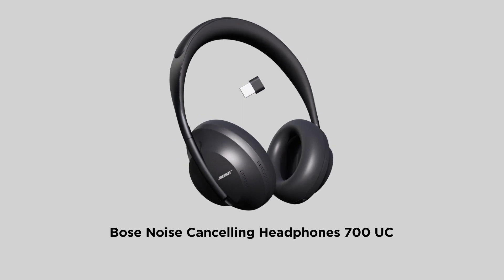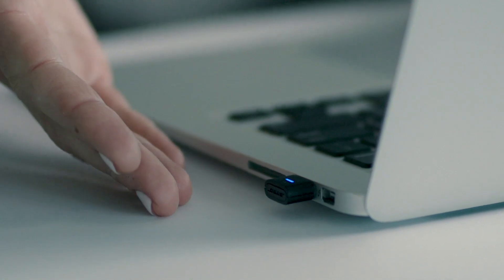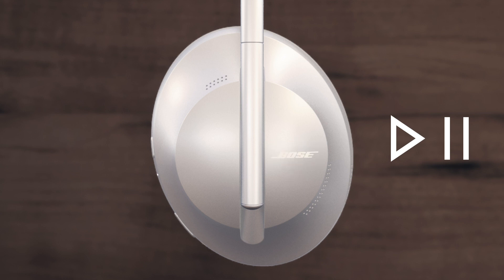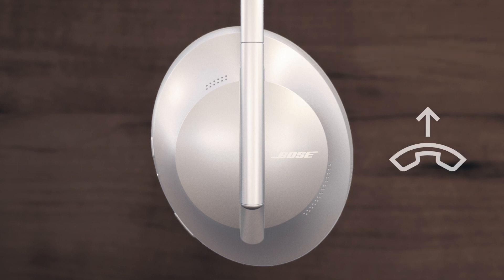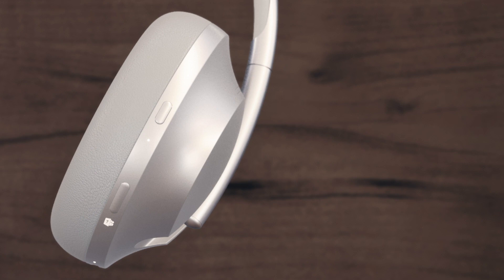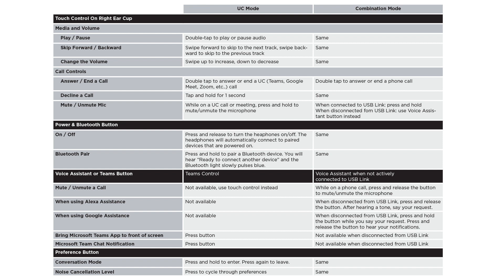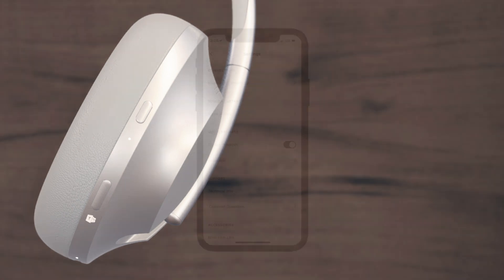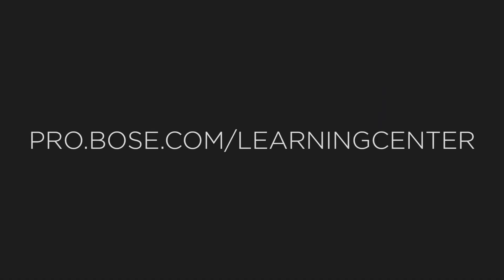Bose Noise Cancelling Headphones 700 UC: Touch and button controls explained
In this video, we will look at the capacitive touch and button controls found on the Bose Noise Cancelling Headphones 700 UC.

To begin, your Bose Noise Cancelling Headphones 700 UC come pre-paired with the Bose USB Link Bluetooth module for plug and play operation. The controls are mapped for UC conferencing use with Microsoft Teams, Google Meet, and other UC client applications. We call this “UC mode” because this allows you to interact with calls and meetings using the headphone controls when connected to the USB Link.

You can easily:
• Change volume
• Play and pause media
• Skip forward
• Skip backward
• And adjust the noise cancellation level.

Plus, you get conferencing control such as:
• Accept and end calls
• Mute your mic
• And the option to interact with Microsoft Teams notifications

Let’s now look at how these actions are performed, starting with the touch controls that use the capacitive touch area on the right earcup.

Volume control is handled by swiping vertically up or down on the right earcup. Swiping up will increase the volume setting and swiping down will decrease it. Make sure that you do not hold your finger on the earcup, just simply start and end your swipe.

To play and pause media, simply double-tap the right earcup directly on the Bose logo. This action will play and pause any media that is currently playing on your computer.

And the last media control is to skip forward and backward. Swipe the right earcup forward to skip your media forward, and swipe in the opposite direction to skip backward. The actual action of the skip will depend on your media application. For example: in certain apps, skipping while listening to music will go to the next or previous track, but while listening to a podcast you will skip 15 seconds forward or backward.

To change the noise cancellation level, press the button behind the left earcup. This button will cycle between your “favorite” noise cancellation levels configured within the Bose Music app. Press and hold this button to enter conversation mode which will turn the noise cancellation to zero and pause any media playing to allow for conversation.

To exit this mode simply press the button again.

For conferencing controls, a common use case will be to mute and unmute the headphone’s microphone. When in a call, touch and hold the right earcup until you hear a chime. Your status in your UC platform will turn to a muted state. To unmute simply touch and hold again until you hear a chime and your status will change to unmuted. Make sure to avoid tapping before holding as this may be interpreted as a double-tap which will end your call.
To answer a call, double tap on the right earcup. This is a quick double-tap. When ready to end the call or leave a meeting, double tap on the right earcup in the same spot.

The final control is the Microsoft Teams/Voice Assistant button. When actively connected to the USB Link, and pressed, this button will bring the Teams application into focus on a Windows PC. On a Mac, it will open the Teams app. This button can also be used to respond to Teams notifications; it will bring you to a waiting screen when pressed after receiving a meeting start reminder notification. It can also open the correct Teams chat window when a chat notification appears.

This concludes how to use the controls when the Bose Noise Cancelling Headphones 700 UC are in their default UC mode.

But wait, there is more great news to share. The Bose Headphones 700 UC can operate in combination mode when enabled in the Bose Music app. When combination mode is enabled and the Bose Headphones 700 UC is connected to the USB Link, the controls are mapped for UC use with Microsoft Teams. When the USB Link is not connected, the controls will operate like those found on the consumer Headphones 700.

These changes include:
• The Voice Assistant button
• Call Mute / Unmute
• And to announce your battery level or enable/disable your voice assistant.

The media playback controls do not change when connected to a mobile device in combination mode.
To activate your voice assistant in combination mode, simply press the Teams/Voice Assistant button.
To mute/unmute your mic during a call, press the Teams/Voice Assistant button while in a call.

And the final function is to enable and disable the voice assistant OR announce the battery level. This functionality is toggled within the Bose Music app.

Please note, when combination mode is enabled and you are actively connected to both the USB Link and a mobile device, the UC Mode controls will take priority.